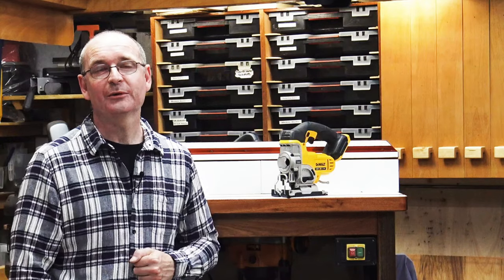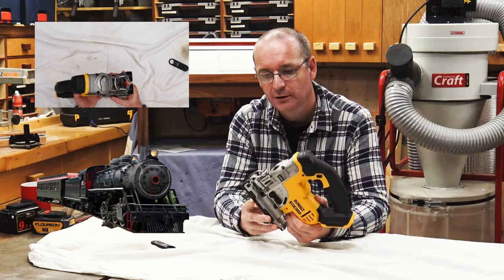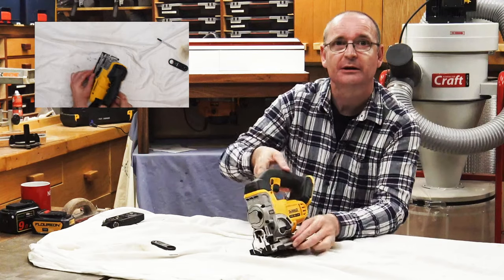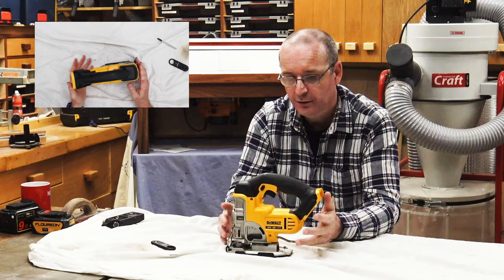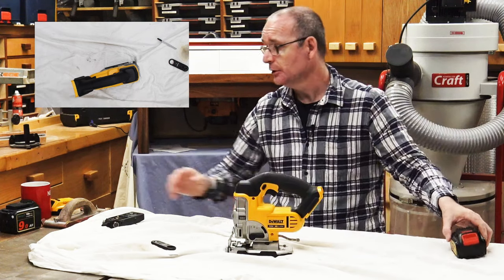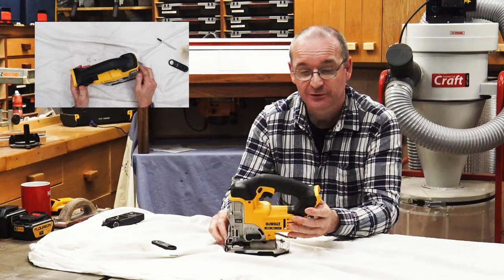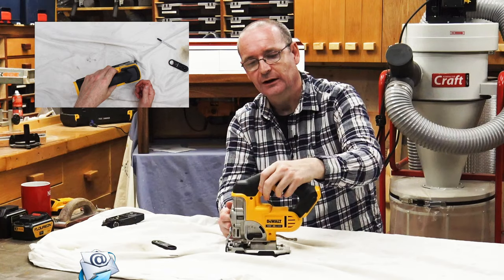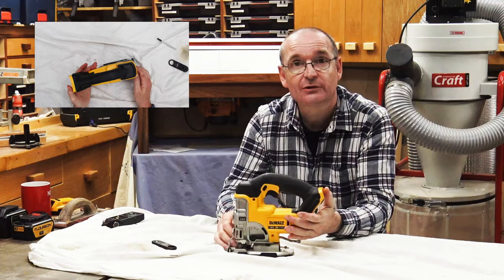DeWalt DCS331 Cordless Jigsaw - Holtonsfixit101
Welcome to Holtonsfixit101.   Today I'm going to have a quick chat about the DCS331 Jigsaw from DeWalt.This jigsaw belongs to my son and used it a few times just for quickness, so I'll take you through a few things and give it a review.The jigsaw is quiet light in weight but when you start adding batteries that's a different story. Depending on the size of the battery you use it starts to make the back of the jigsaw out of balance.Having said all of that this is a very good tool. On the side there's a switch for the pendulum action of the blade of four setting. Off, 1, 2, and 3. On the other side of the jigsaw there's a puffer or blower that blows the dust away from the blade so you can see your cut line. The blade are of quick change “t” type this is done by pulling the lever on the front that allows insertion of the blade , let go of the lever and the blade is held in place.One feature I like the most is your able to flick a switch on the trigger and I think this is a good safety feature because this stops the trigger from being depressed. On about the trigger this is a variable speed trigger switch giving  zero to full power from the battery varying the speed depending on how much the trigger switch is squeezed and the thing I've found it will start off very low speed like a sewing machine this allows you start cutting material nice and slow but when the blade is starting to cut in nicely you can add more power and get going with your intended cut.All in all then this jigsaw is very good tool. But it has the down side that it's not brushless, it does have those pesky brushes and whatever battery you choose in amp-hours to hang on the back dictates to runtime your get in use.

Also  please tell me what you'll like to see next on the channel

Links:-

Other Links:-

Camera Equipment :-

Safety Notice:-